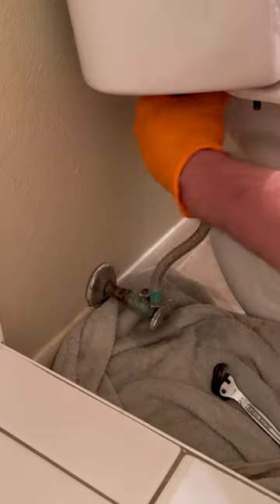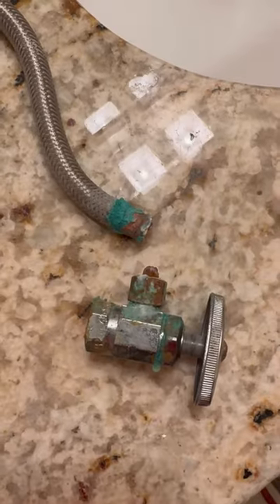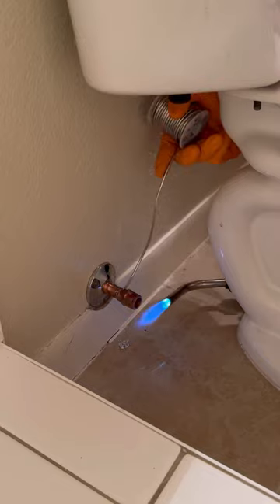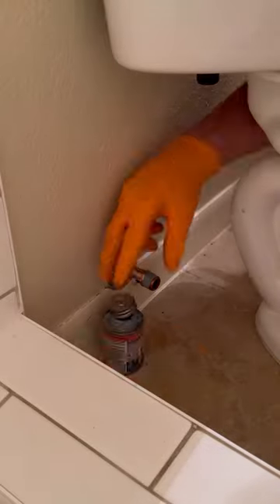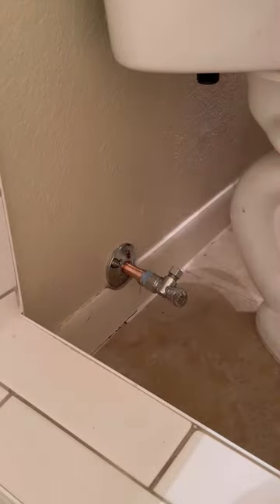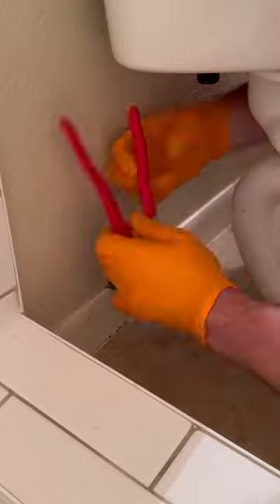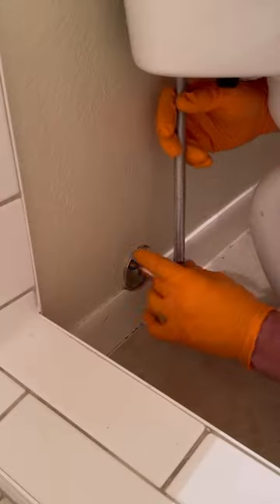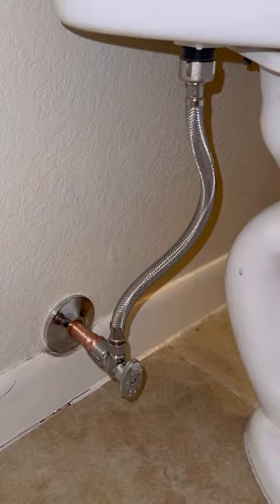Corroded Shutoff Valve Could Have Flooded This Home!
Replacing a severely corroded multi-turn shutoff vlave for a toilet. This thing was a flood waiting to happen.